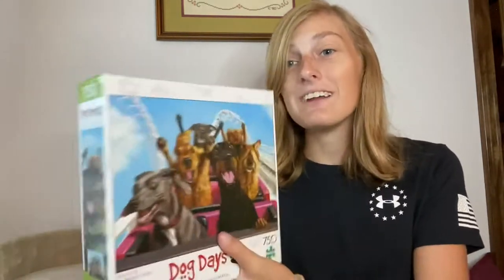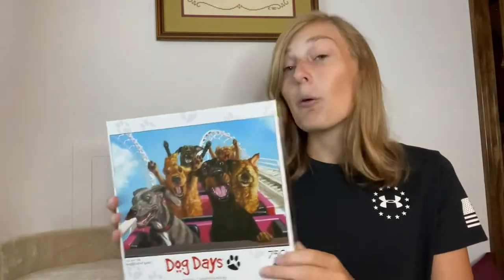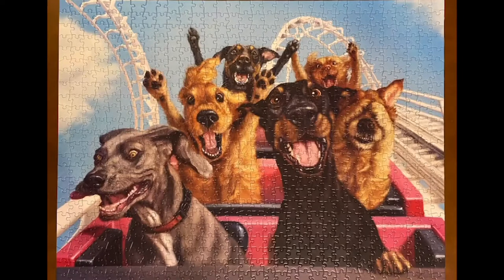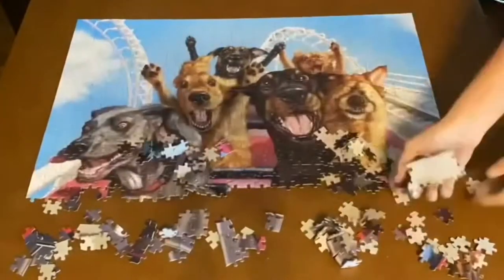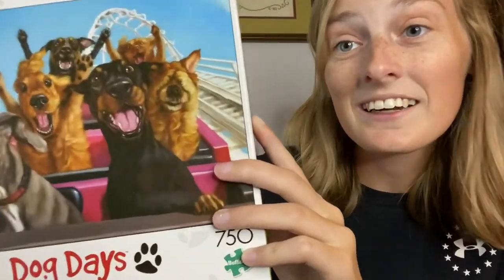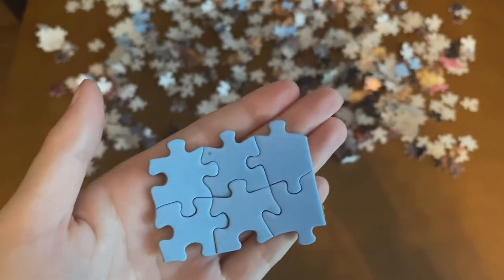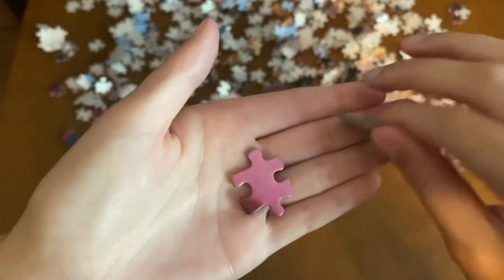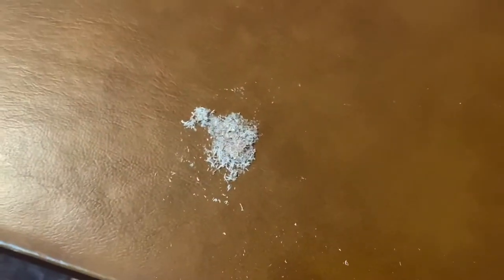BUFFALO GAMES “DAY AT THE AMUSEMENT BARK” 750 PIECE PUZZLE TIMELAPSE AND REVIEW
MERCARI: ings1234